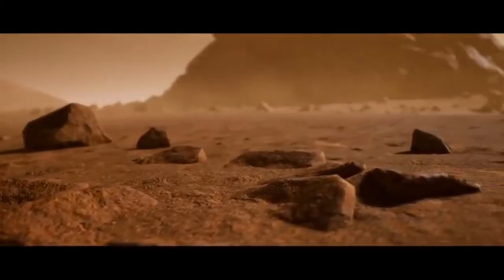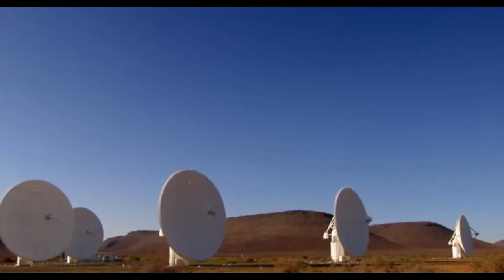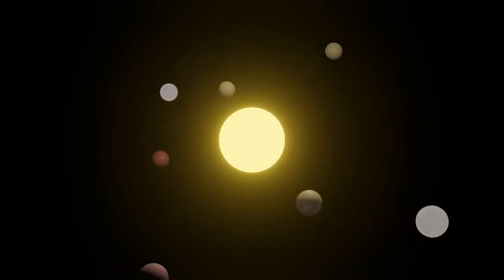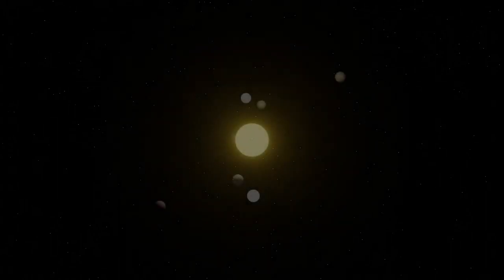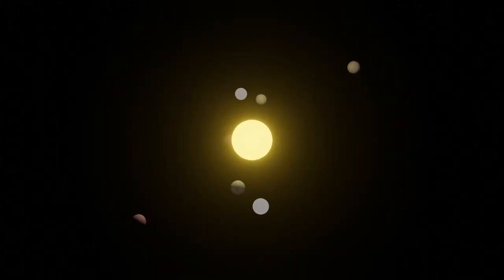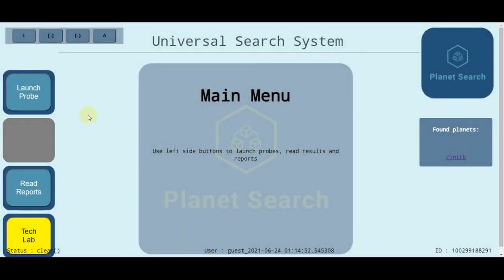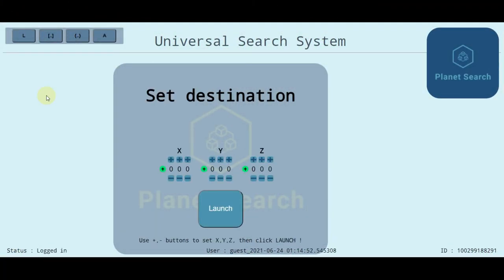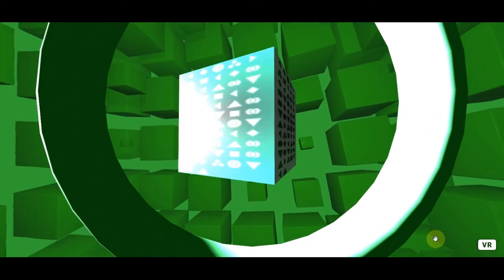Exodus 2200 trailer - version 1.0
Promo trailer for Exodus2200